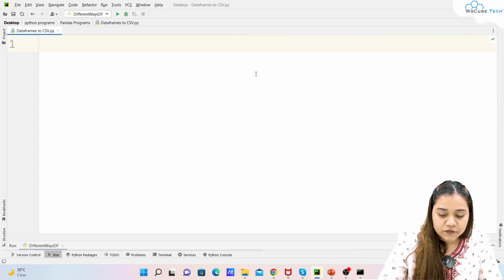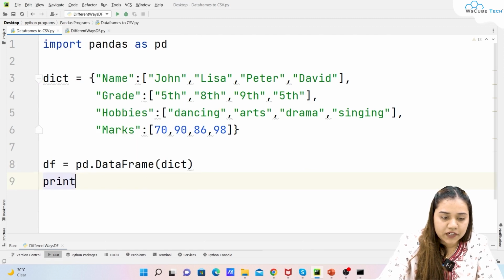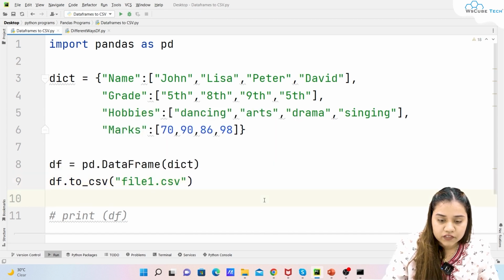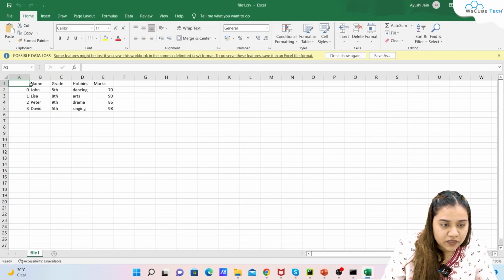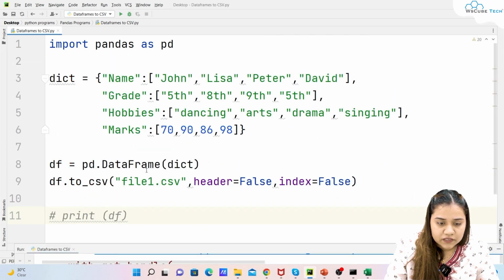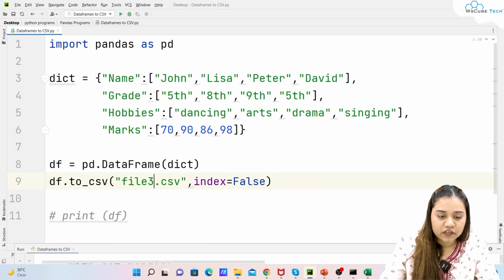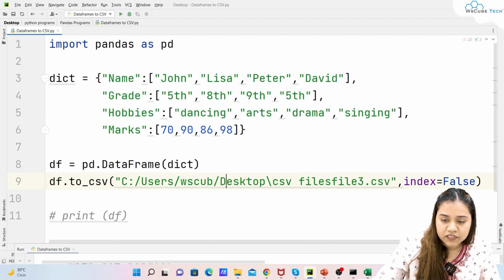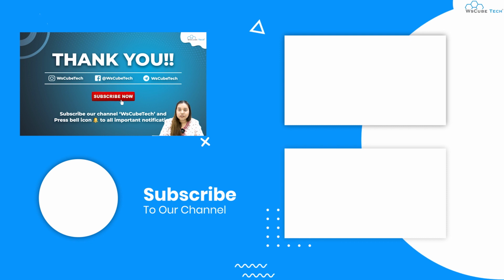Python Pandas Tutorial - Writing CSV Files with Pandas DataFrame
In this video, Python Pandas Tutorial - Writing CSV Files with Pandas DataFrame. Find all the videos of the Pandas Tutorial in English - Full Panda Course Beginners to Advanced in this playlist